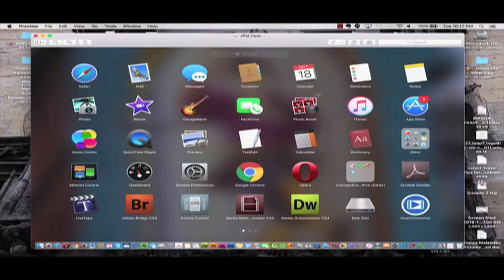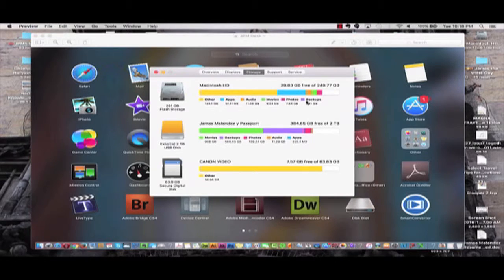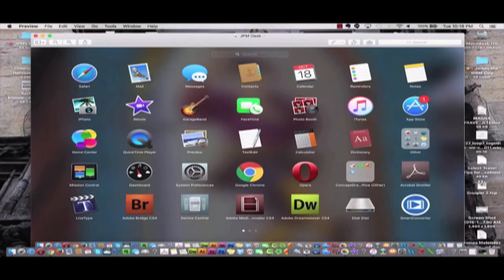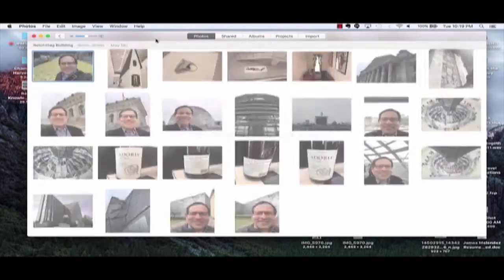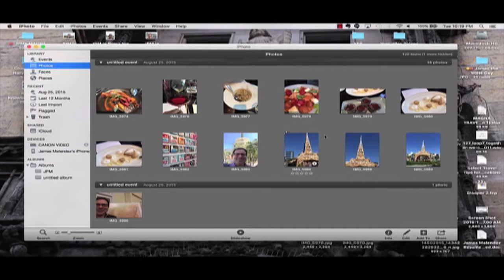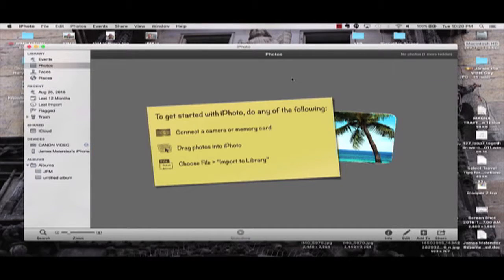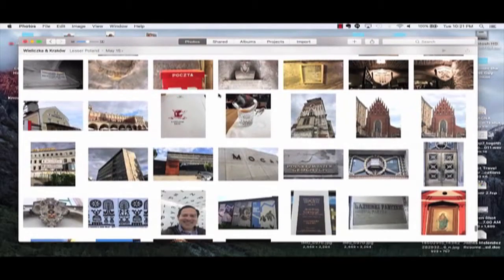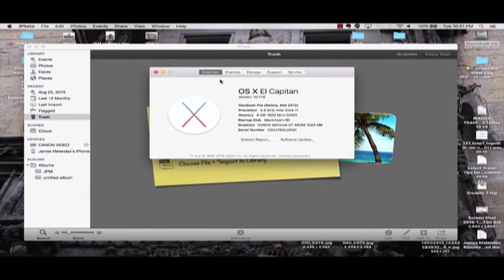Do You Have Both iPhotos & Photos on Your Mac? Save Some Space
I had two versions on my Mac - iPhoto and Photos.
They had duplicates.  I believe this happened because of installing the later versions of Mac OS.